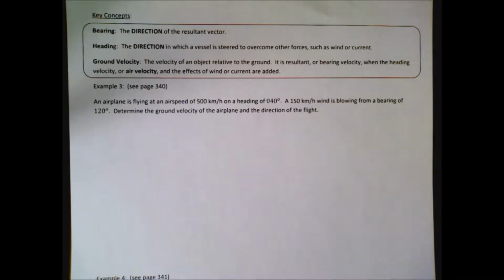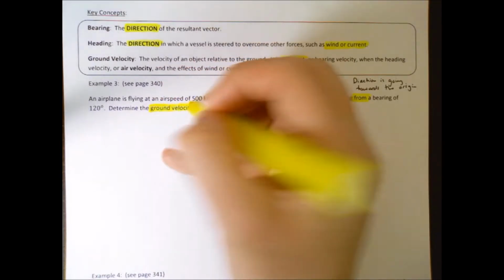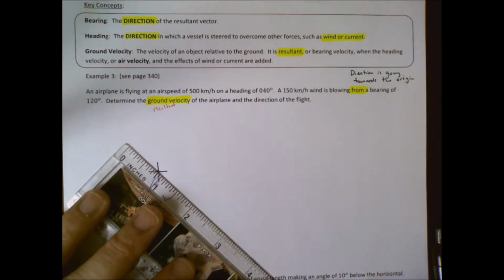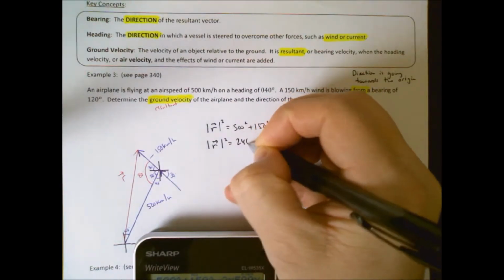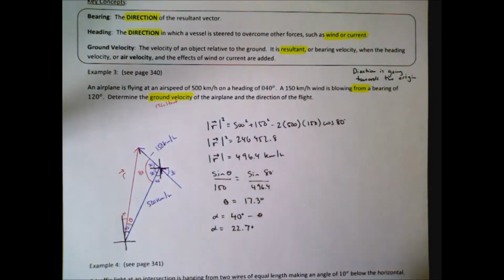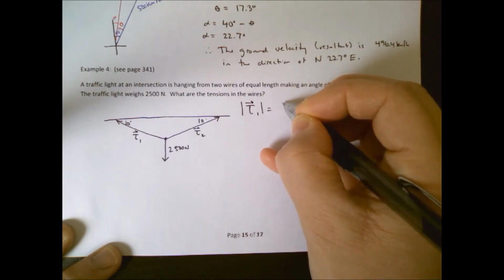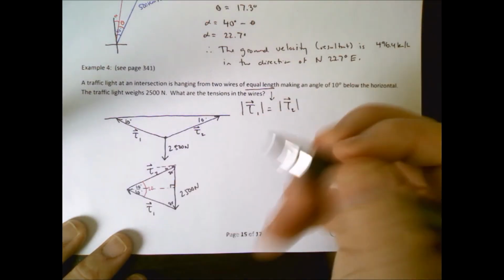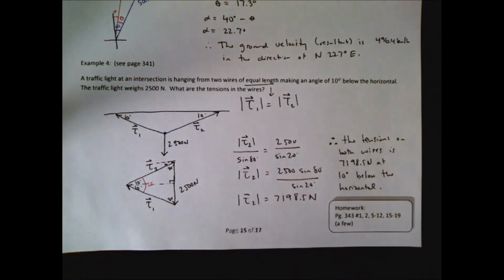Lesson 4 Word Problems for Vector Addition Pg 15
Geometric Vector Diagram including "FROM" and a stationary object (the resultant the zero vector)